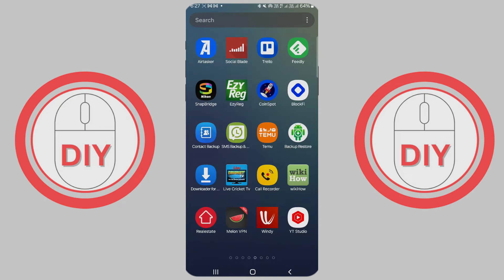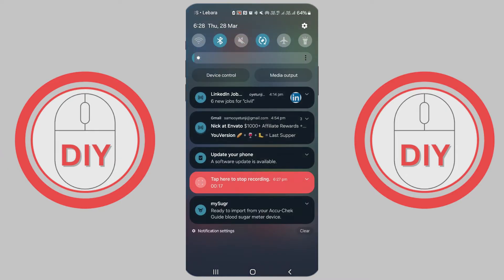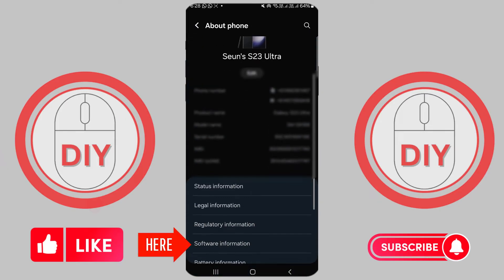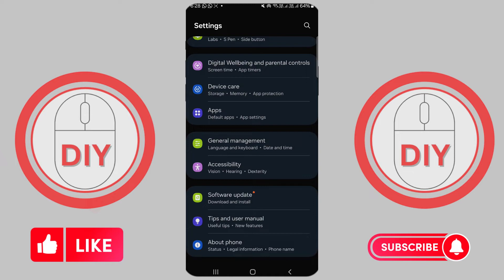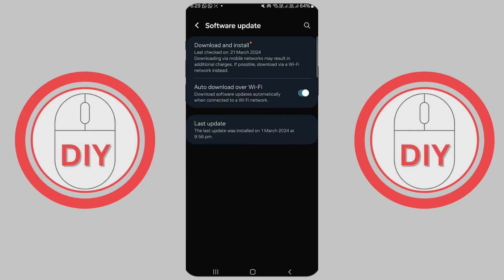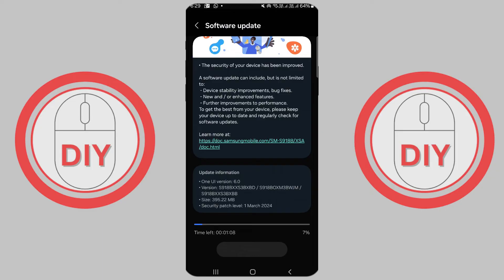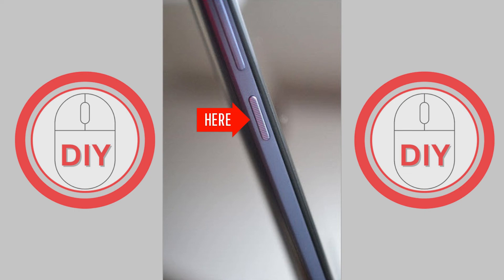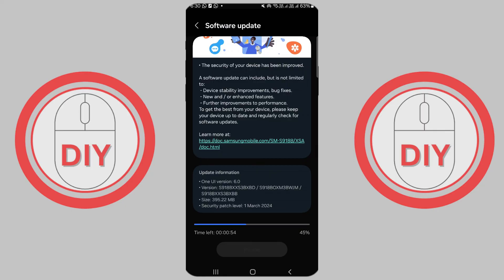How to Update Your Android Phone to the Latest Version - 2024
How to update your Android phone to the latest version - 2024. Learn how to update your android phone to the latest version - 2024. Keeping your Android device up-to-date is crucial for security, performance, and accessing the latest features. Our latest video tutorial covers everything you need to know about updating your Android phone to the newest version. Whether you're looking to upgrade your Oppo A12 to Android 10, update your LG G8X to Android 12 in 2024, or find out how to update Android 9 to 13, we've got you covered.

Learn step-by-step how to update your device, from the Realme 6 Pro to Android 11, the Oppo F7 to Android 11, and even how to jump from Android version 8 to 12. We'll also guide you through the process of updating the Samsung S10 Plus and OnePlus 9 Pro to the latest Android versions.

Discover how to give your Android app updates, update Android Gradle, and even how to upgrade your Samsung TV software from a smart TV to an Android smart TV. For those with older devices, we'll show you how to update the Samsung Galaxy Note 4 to Android 8.

Steps Covered - How to Update Your Android Phone to the Latest Version - 2024

1. Connected to Wi-Fi.
2. Go to your phone settings.
3. Navigate to Settings.
4. Access Phone Information.
5. Check Android Version.
6. Click update.